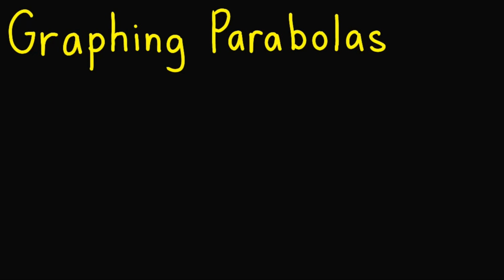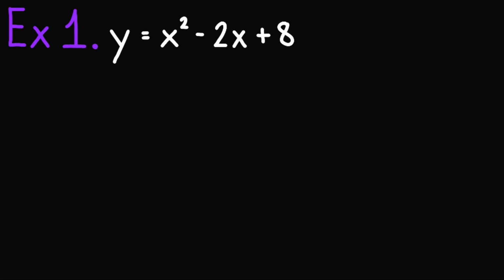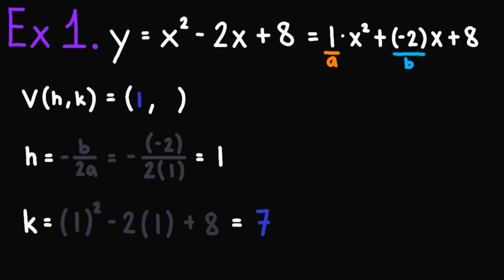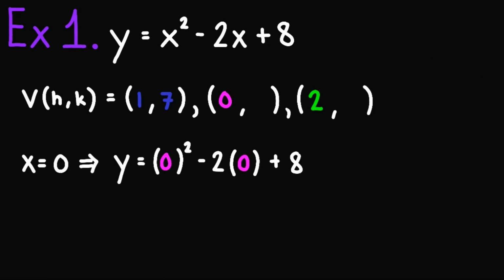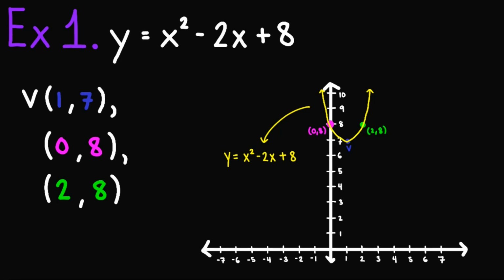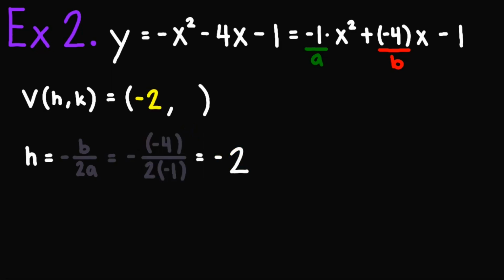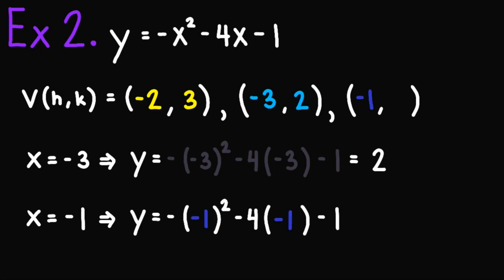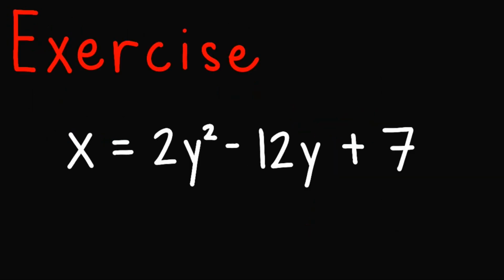How to Graph Parabola? (Easy Way) | Algebra 3: Conic Sections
Pi there! In this video, we'll learn how to graph parabolas using only the vertex. To learn more about this, you may check out this video.

TIMESTAMPS:
00:00 - Pi Man Says Pi!
00:14 - The Complex Way
00:47 - The Easy Way
01:20 - Example # 1
06:39 - Example # 2
10:39 - Exercise